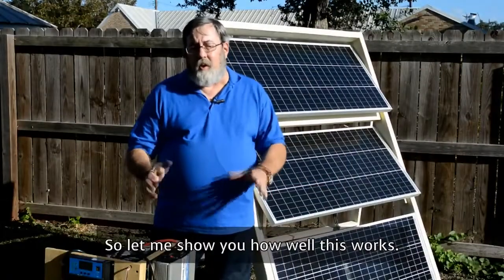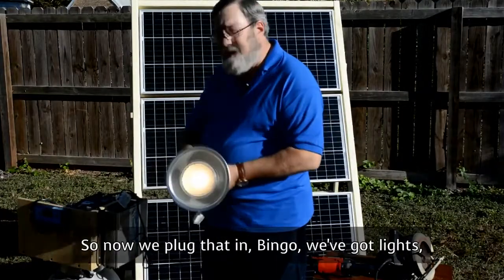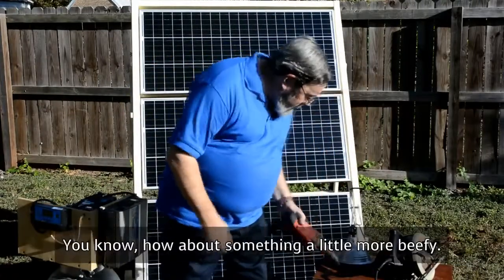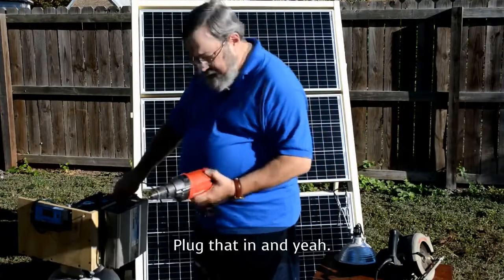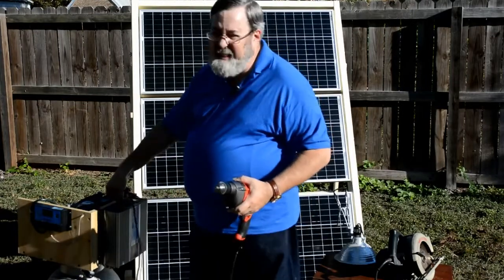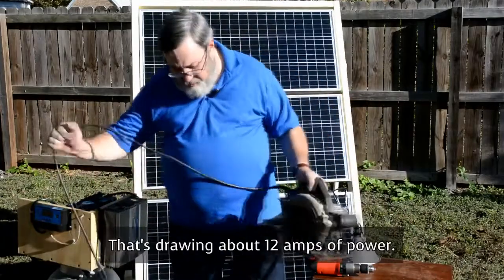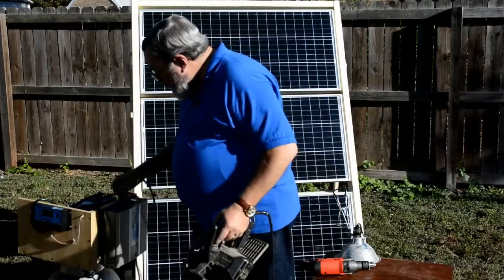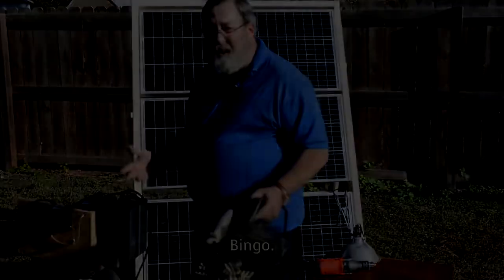This SMART TOWER CUTS POWER BILLS BY 65% ( Renewable Energy information)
This isn’t about a "hushed up secret" or a "breakthrough conspiracy cloaked device" made by some "silenced anonymous brilliant mind".

Thousands of people are already using this simple method and they just don’t know it… so they’re throwing thousands of dollars out the window because they don’t know how to do it efficiently.

Are you one of them?